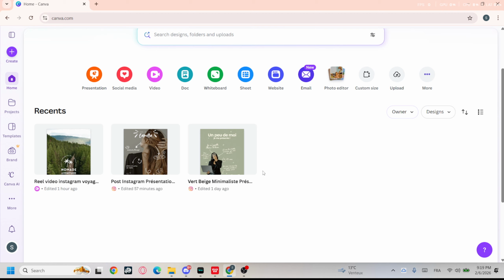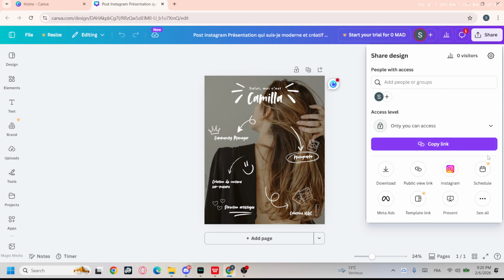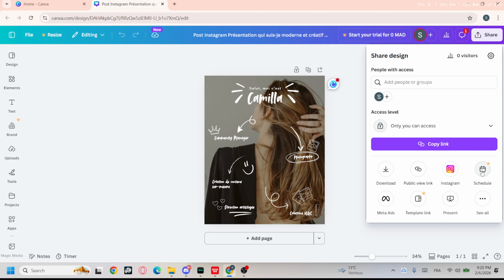How To Connect Canva To Instagram ! Tutorial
Today we talk about connect canva to instagram,canva tutorial,how to use canva,canva tips,how to create instagram content on canva